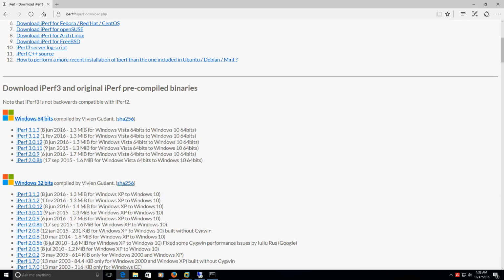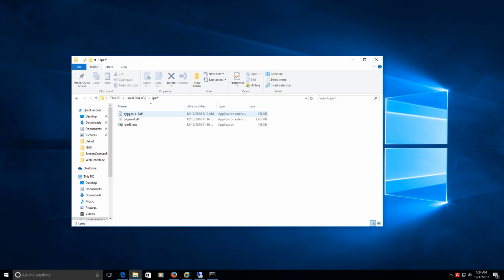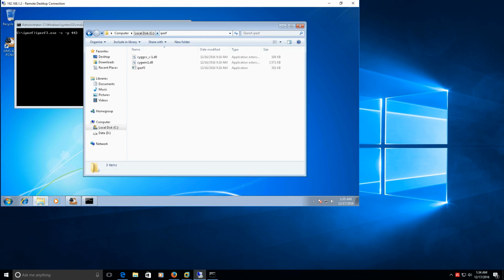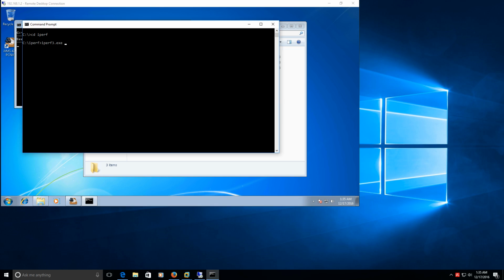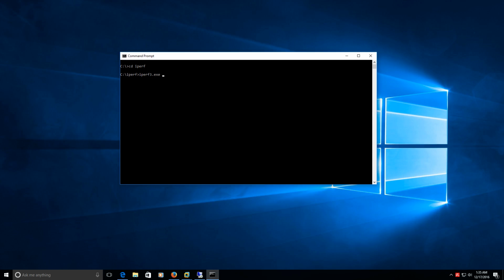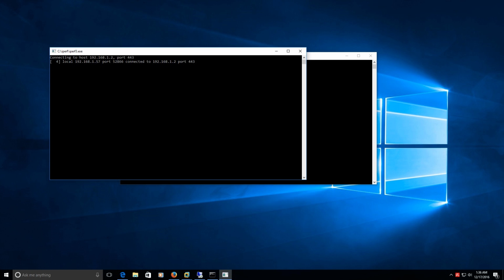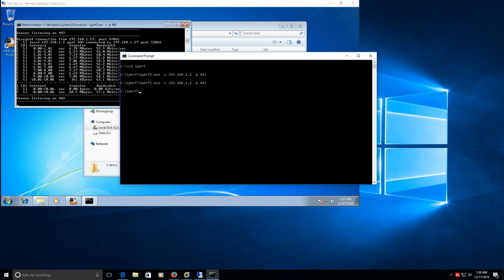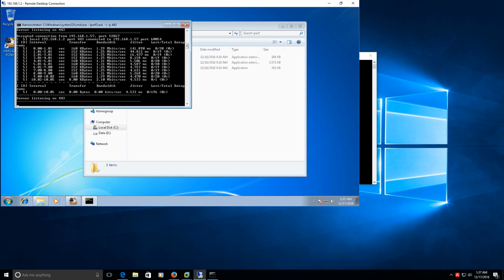Network Slow? Test your throughput and packet loss!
If you work as a technician/engineer or operator and you have users complaining that your server or network is slow, this tool can be helpful.  Plus it's FREE!

It tests endpoint to endpoint.  Gives you overall throughput and packet loss.